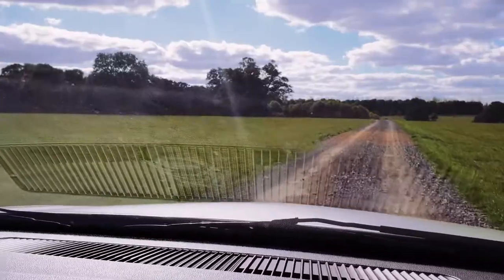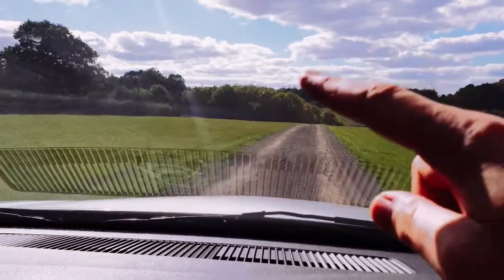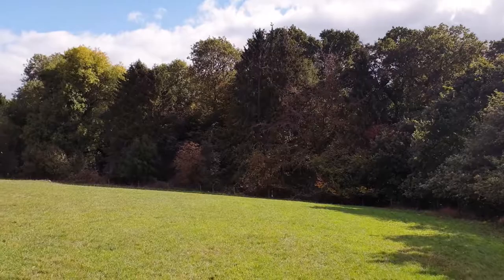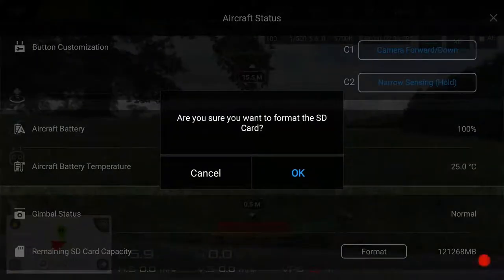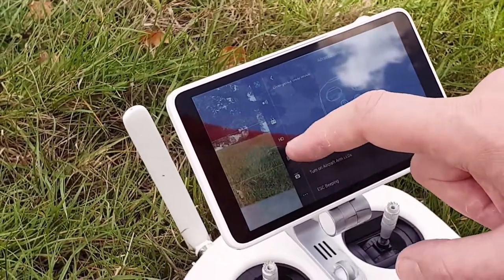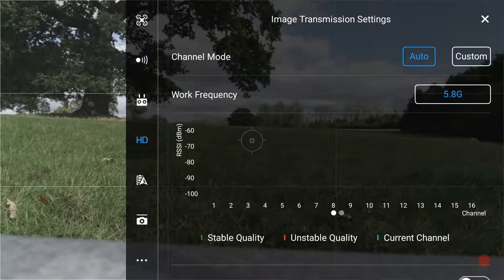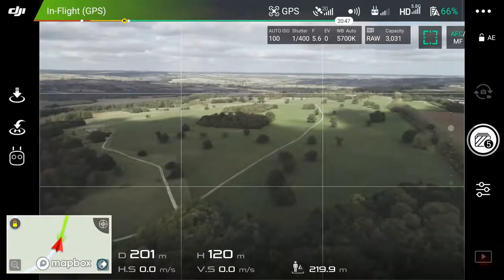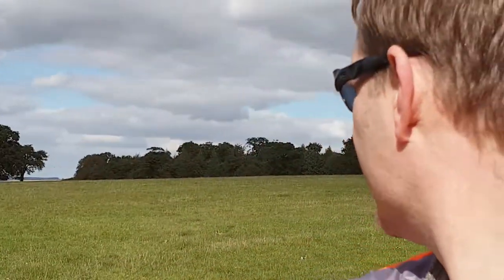Photographing the Great Park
Rockingham Castle are looking to add an aerial photograph of their Great Park onto their website to show the scope of land available to rent to customers. Here's a very short vlog of my days shoot.

and using the Zhiyun Smooth Q motorised gimble.

This will help encourage me to make more vlogs in the future.